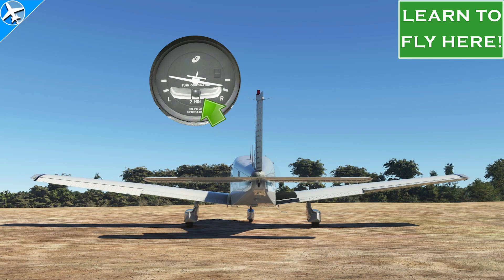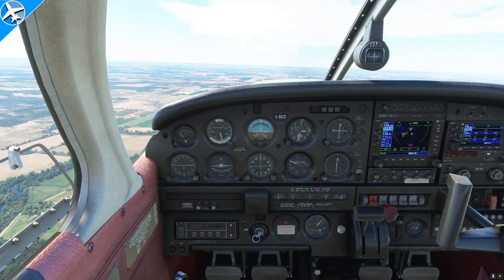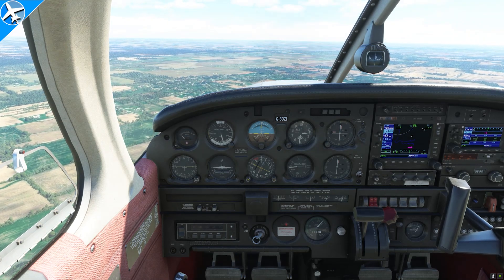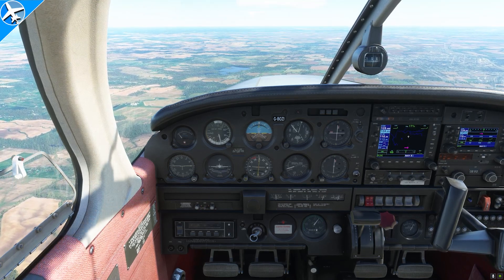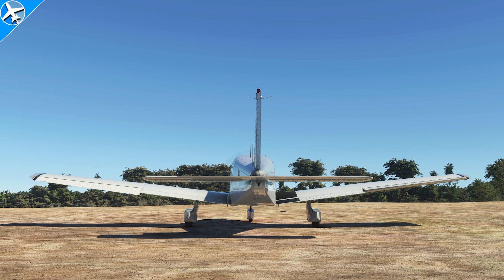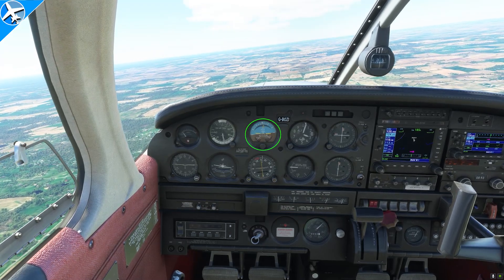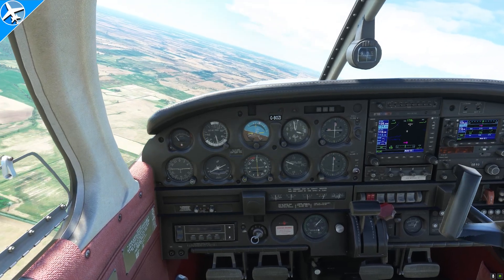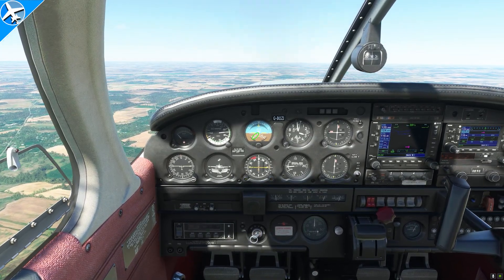Your First Flight Lesson: Straight and Level, Climbs, Descents, Turns, and Adverse Yaw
Studying for the Private Pilot Oral Exam? This guide is a great start and one I personally used for my own training and with students when working as a Flight Instructor

Learn To Fly Here - Episode 1.  This is the 1st video in a series of learning to fly where we will start from the beginning and cover subject areas, maneuvers, and procedures a student pilot will learn on the path of getting a Private Pilot's License.  FAA sources are used where possible.

The basics of flight are covered.  Lift, weight, thrust, and drag are illustrated along with two basic types of drag - parasite drag and induced drag.

During straight and level flight proper techniques on how to trim an aircraft are shown.  Visual cues to maintain straight and level flight are shown as well as indications that can be used when the aircraft is in a bank during turns.

Climbs and descents are demonstrated along with proper techniques for each.

Turns at various bank angles are demonstrated.  Adverse yaw is described as well as why rudder is needed in a turn and why pilot's need to pull back on the yoke while turning without losing altitude.

This is a demonstration of a flight I would have taught a student on their first flight lesson back when I was a Certified Flight Instructor (CFI).  The lessons are kept as realistic as possible and this video is in no way meant to replace the use of a qualified flight instructor.  These are for entertainment and educational purposes only.

Aircraft functions and controls can change over time in the simulator with updates.  This video was made in August 2021 after Sim Update 5 and World Update 5.

0:00 - Intro
0:25 - Four Forces of Flight
2:00 - Straight and Level Flight and TRIM
3:10 - Visual Indications of Pitch and Bank
4:10 - Climbs
5:23 - Descents
7:08 - Aerodynamics of Turns, ADVERSE YAW, RUDDER USAGE
8:04 - Adverse Yaw Demonstration
8:37 - Vertical and Horizontal Component of Lift
9:00 - Why We PULL the Yoke Back in a Turn
9:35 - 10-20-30 Degree Banked Turns
11:15 - Standard Rate Turn
12:40 - Attitude Indicator Markings